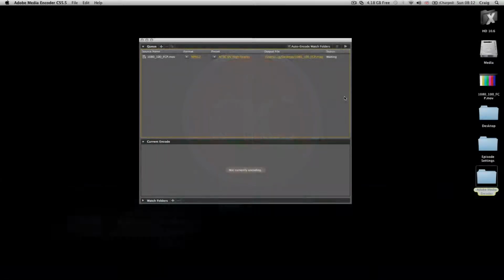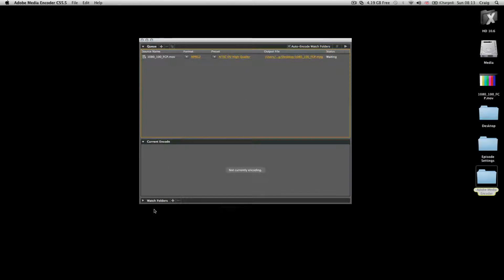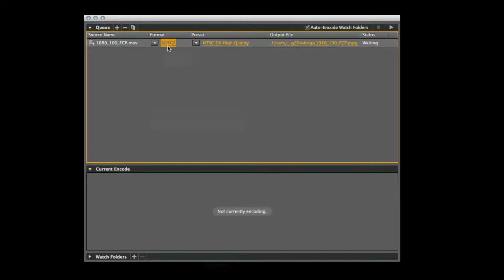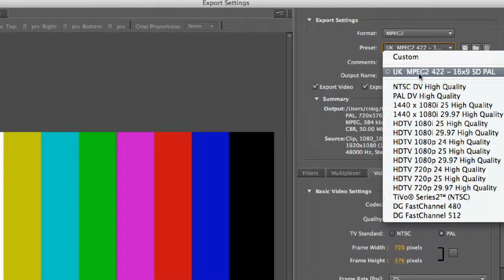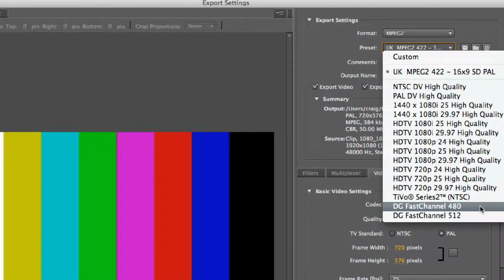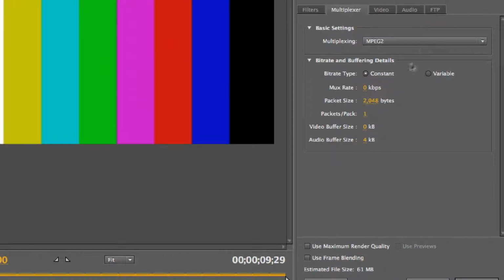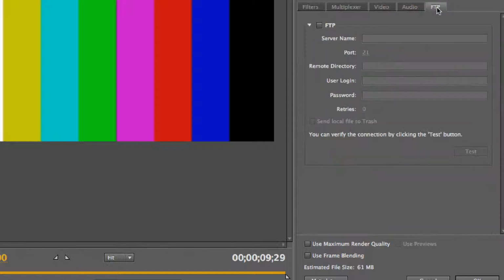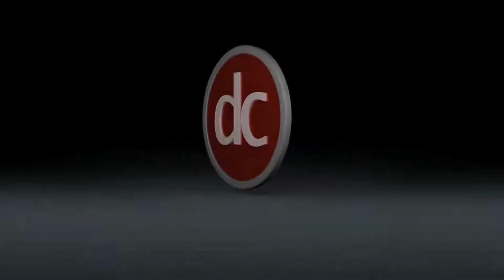Episode 06 - Adobe Media Encoder CS5 Exports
This video shows you the ability to export from Adobe Media Encoder, to find out more information download the FREE ibook - Broadcast Delivery 101